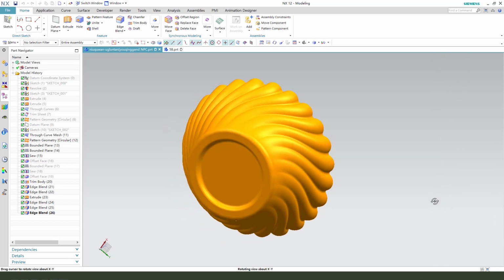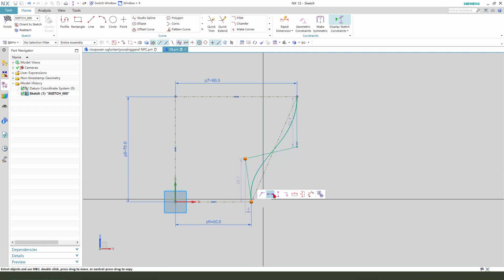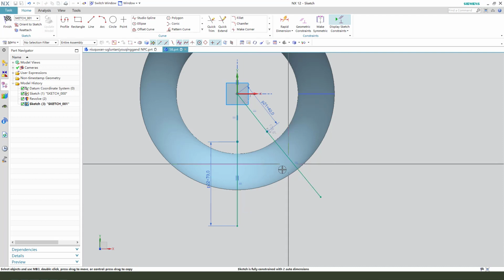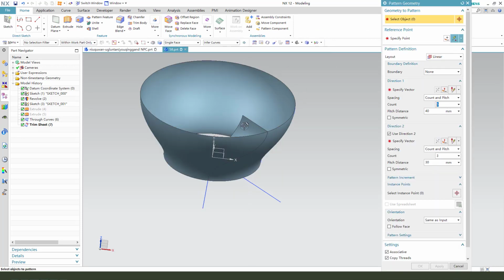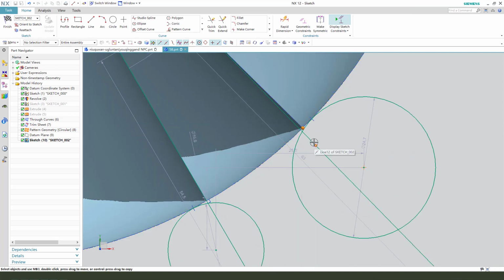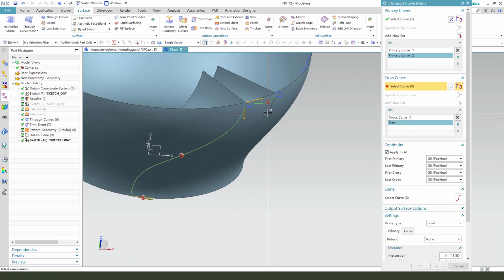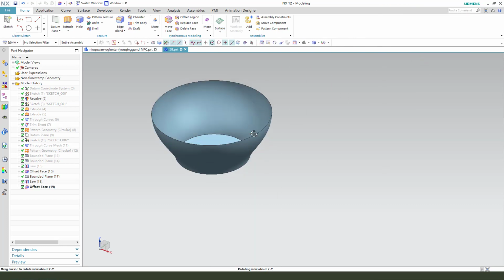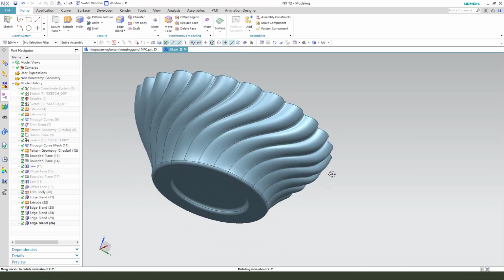Siemens NX Tutorial for beginners,the wave texture bowlexercise -58